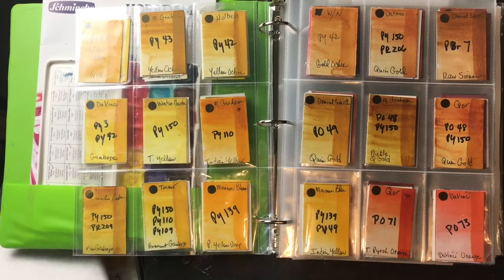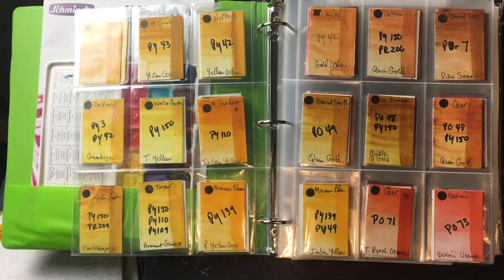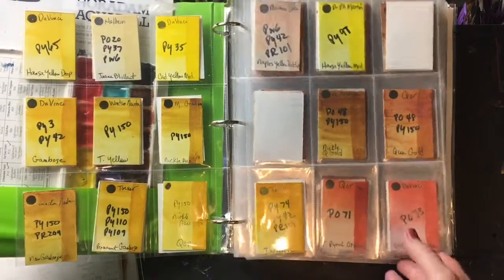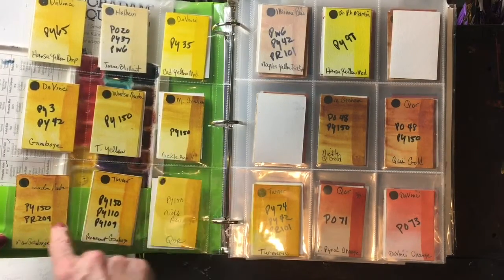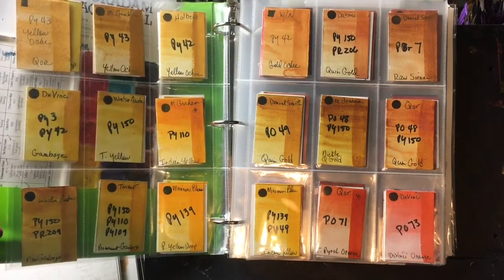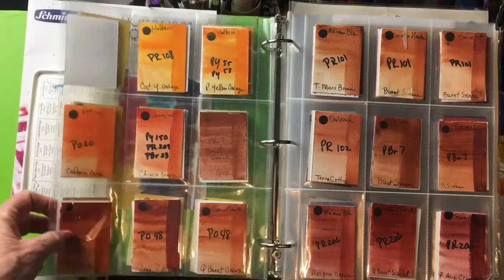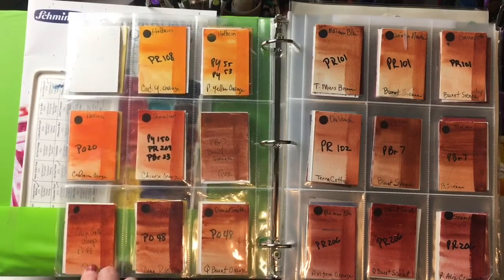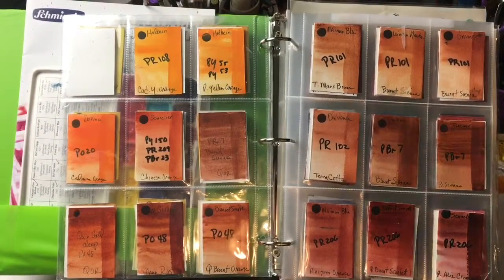Favorite Yellows and Oranges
4Yellows and 4Oranges.

M Graham Basic Set

Da Vinci Watercolors

Sienna Pochade box

Mijello folding palette

Sennelier Set

Daniel Smith BASIC Set
Qor Basic Set